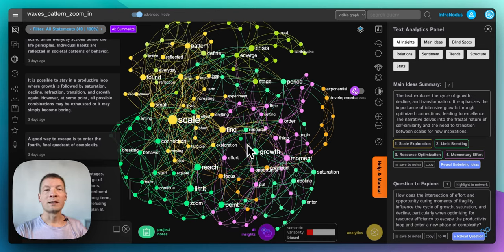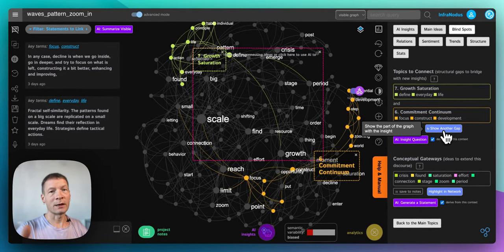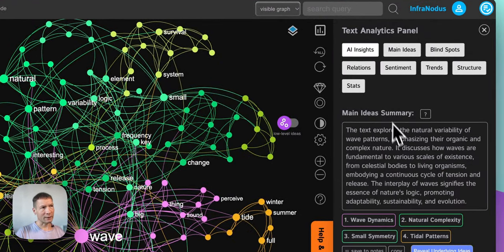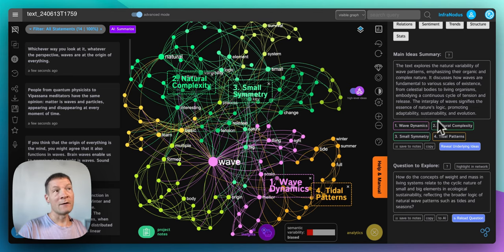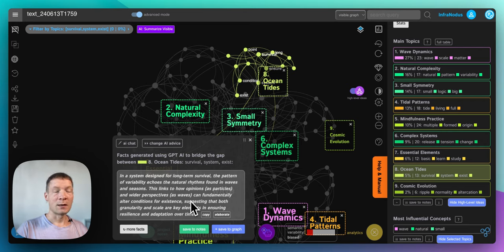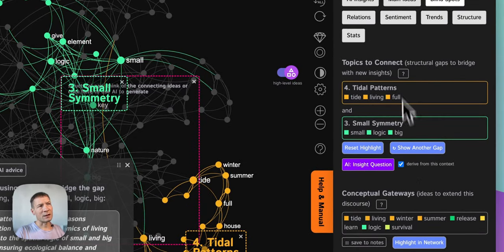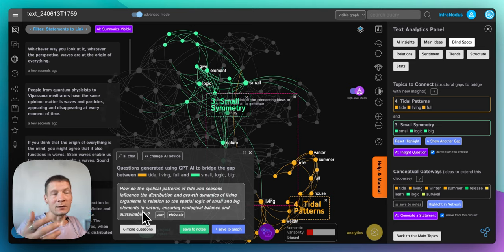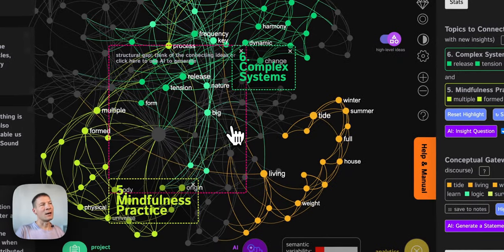How AI Reveals What Readers Think: Visual Writing Assistant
In this video, I demonstrate how can be used to understand what people might think when they're reading a book.

First, we build a knowledge graph of the book's content to map the main concepts and relations between them. Then we use the built-in AI to generate topics for the main clusters of ideas. At this point, we can already have a pretty good overview of the content and see what readers will think about the book and also check if we're missing something important.

The next step is to select the topics that we find more relevant and use the AI to generate some content based on them, so we can quickly check how AI actually perceives this text and, most likely, what kind of ideas or questions the text will elicit from the readers.